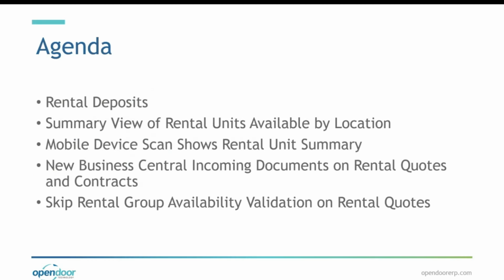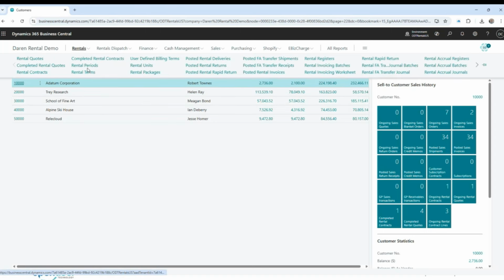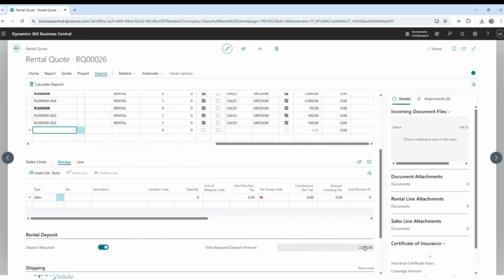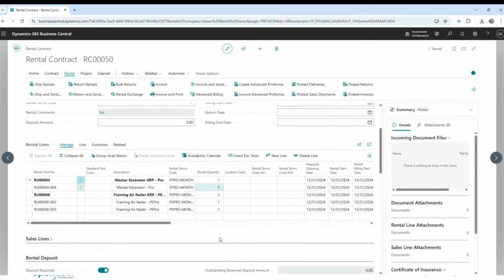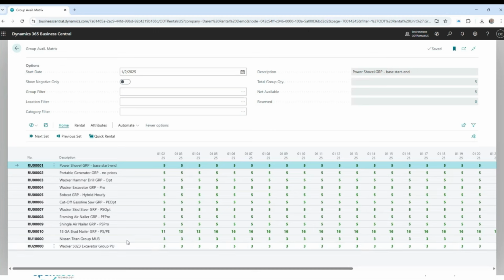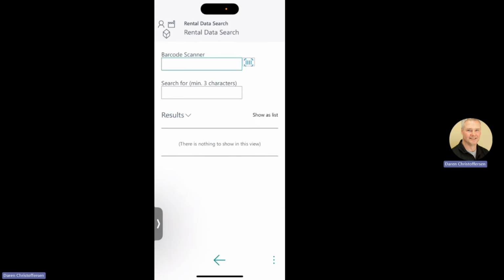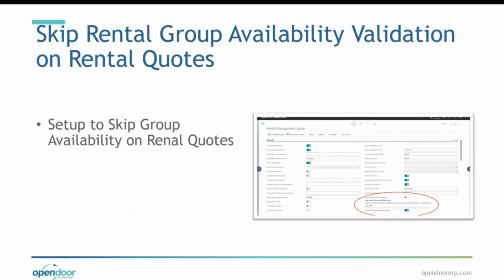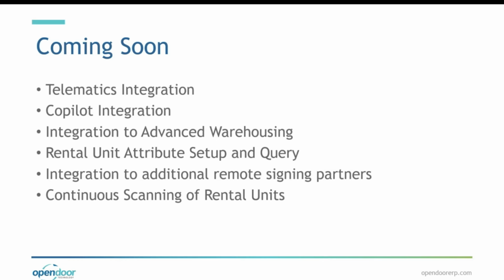Introducing ODT Rentals 15.0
Join us for a quick tour of the new ODT Rentals 15.0 features designed to enhance your daily rental business operations!

This release includes:
- A new Base Rental Deposits feature
- An on-demand summary view of units available by location
- The ability to scan equipment with a mobile device and see a unit status summary page
- New Business Central Incoming Documents feature & functionality
- An option field on Rental Management Setup that, when enabled, skips the availability validation on Rental Quotes for Rental Groups.